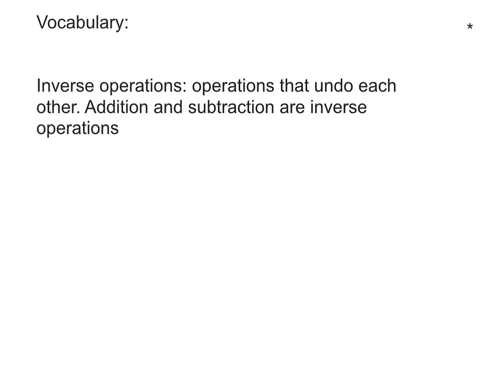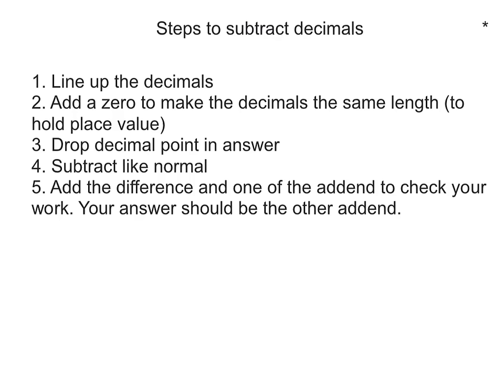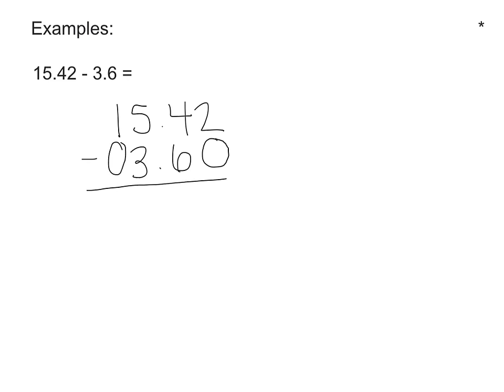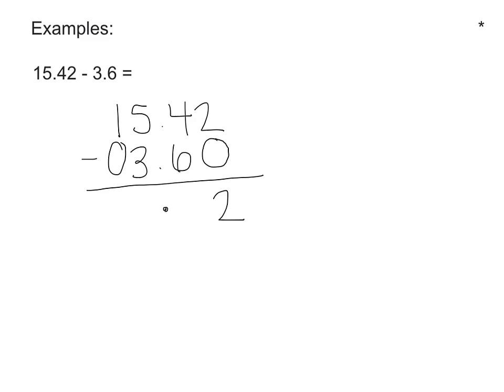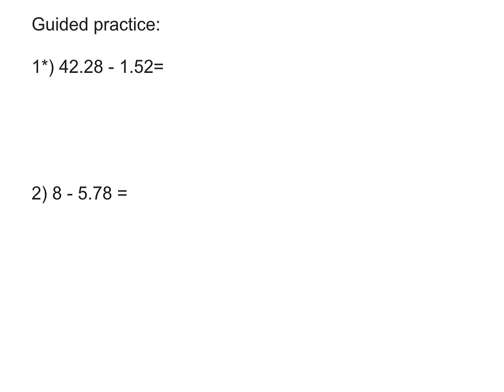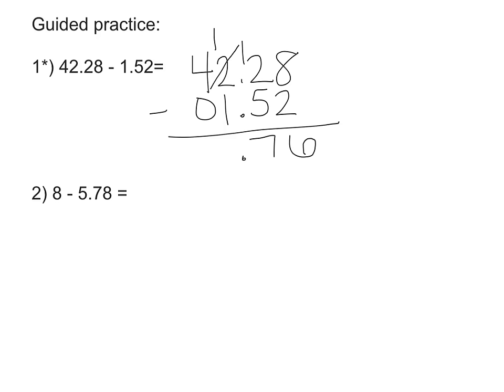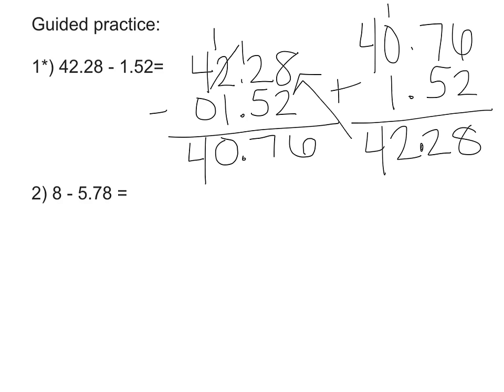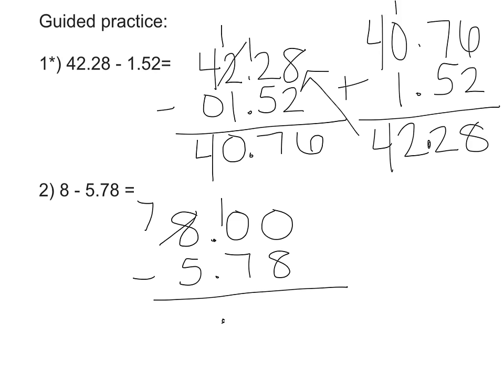chapter 5 lesson 10